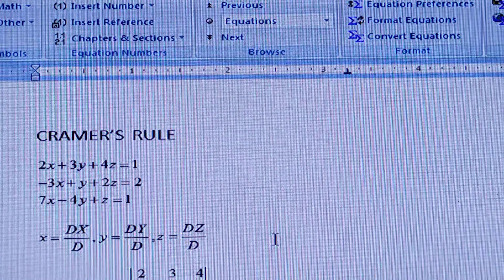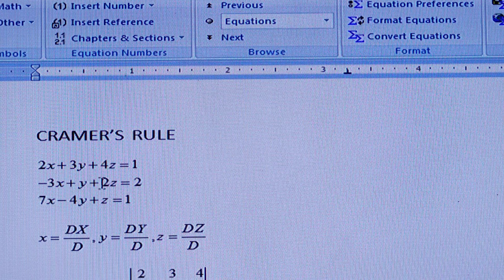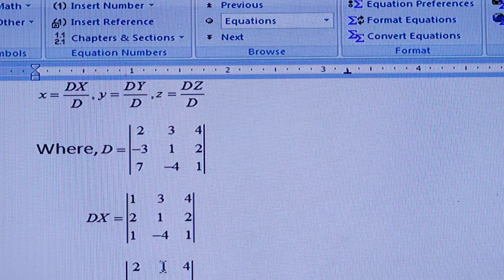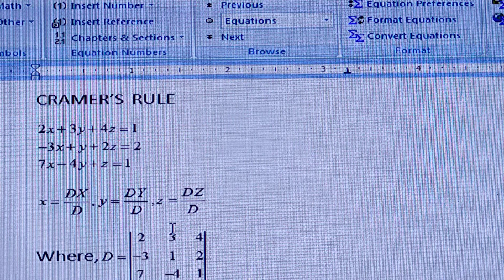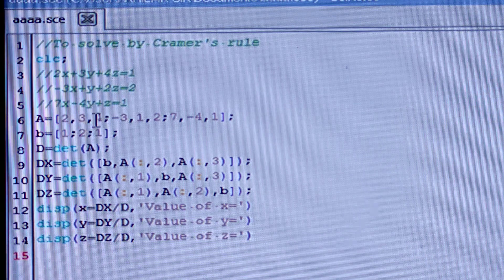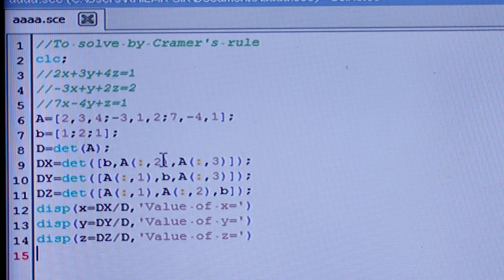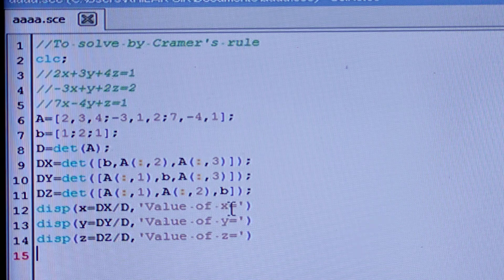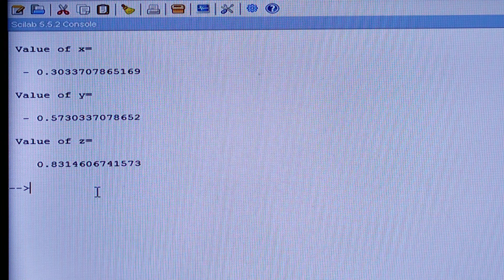Scilab Program (Cramer's Rule by SCILAB) .@Khillar's Advanced Classes